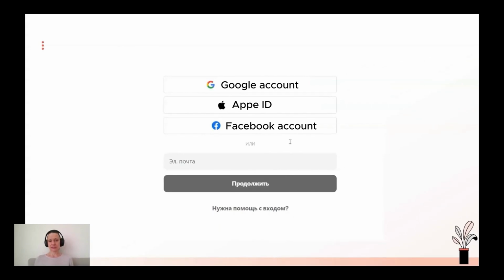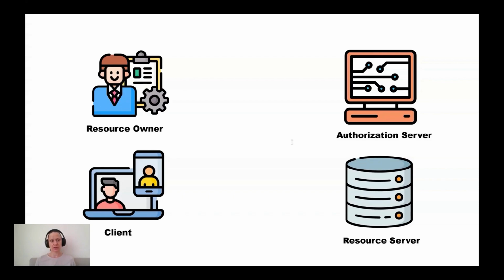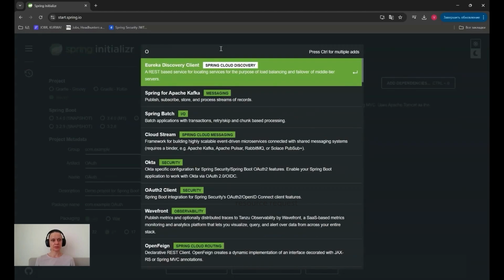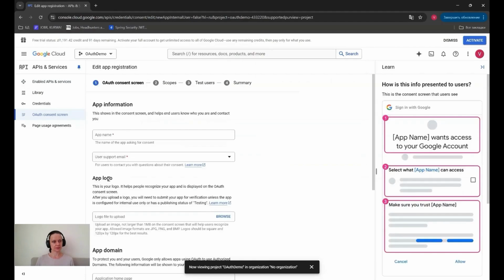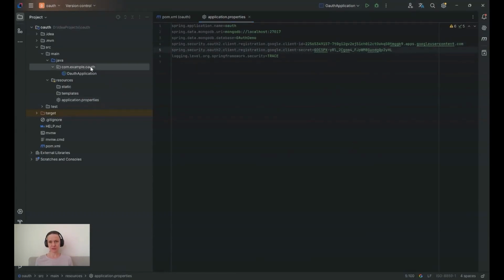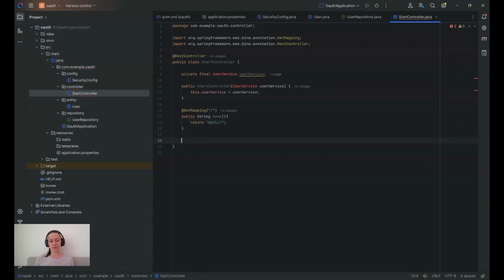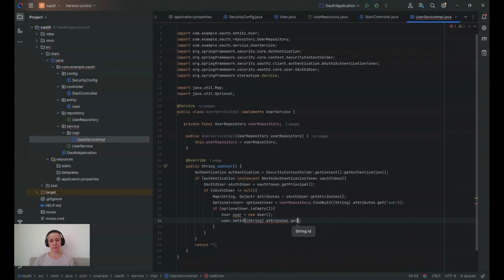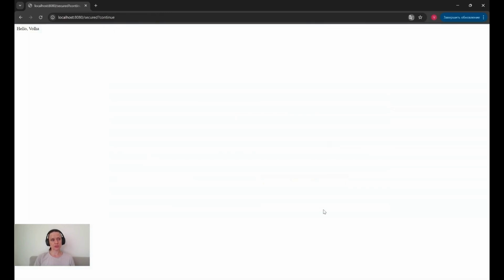OAuth 2.0 Authorization in a Java Spring Boot Application: A Step-by-Step Guide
In this video, we will take a detailed look at the process of implementing OAuth 2.0 authorization in a Java Spring Boot application. 🚀

You will learn how to configure authentication and secure your application. 🔐

This guide will be useful for both beginner developers and those already familiar with Java Spring Boot who want to deepen their knowledge in security and authorization. 💻

Timestamps:
0:00 Introduction
0:32 Theory
4:03 Creating the project/adding dependencies
4:37 application.properties
5:46 Creating ID and Secret
8:06 Adding ID and Secret to application.properties
8:19 SecurityConfig class
9:03 User class
9:38 UserRepository
9:44 Controller
10:29 UserService
10:34 UserServiceImpl
13:46 Demonstration
14:30 End